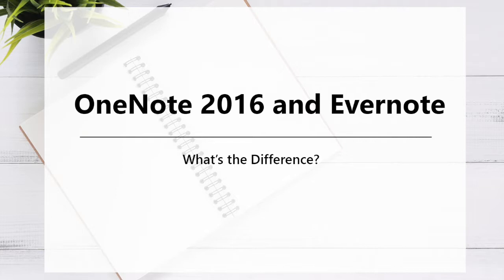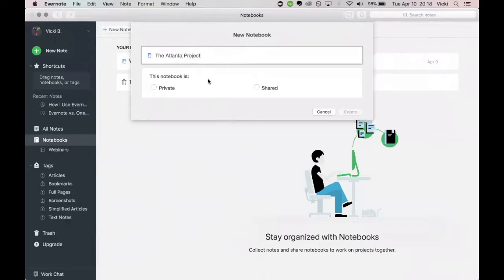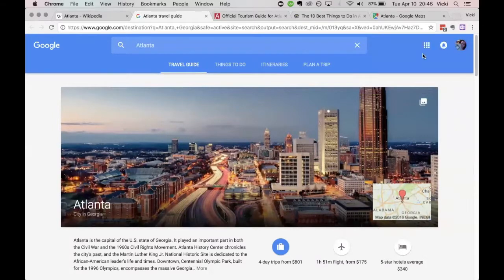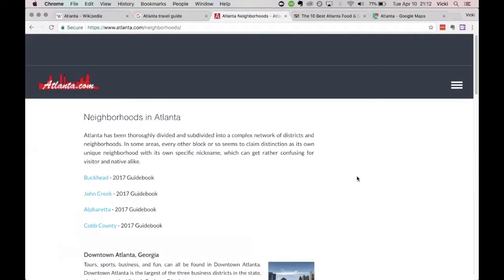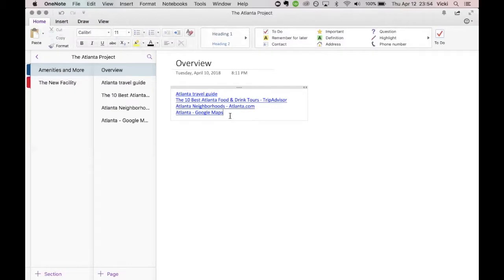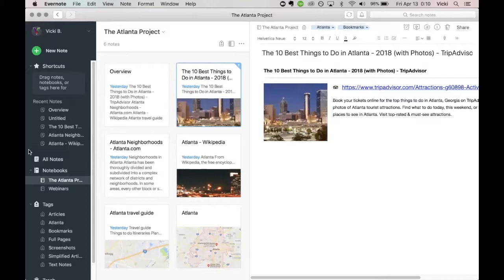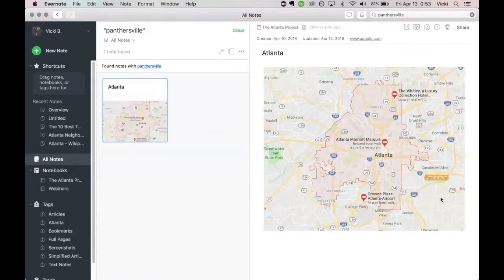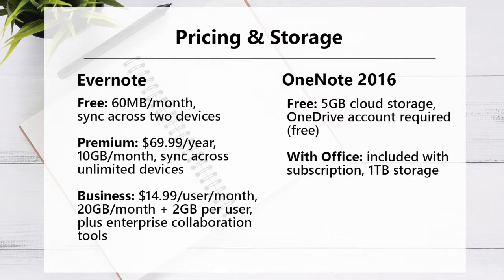OneNote vs Evernote | Veltec Networks | (855) 5-VELTEC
One Note lets you create simple or complex notes from scratch, organize them into searchable, browsable notebooks, and sync them among a variety of platforms. Where Evernote really shines is in capturing content from the web, organizing that content and making it easy for you to find it and use it.